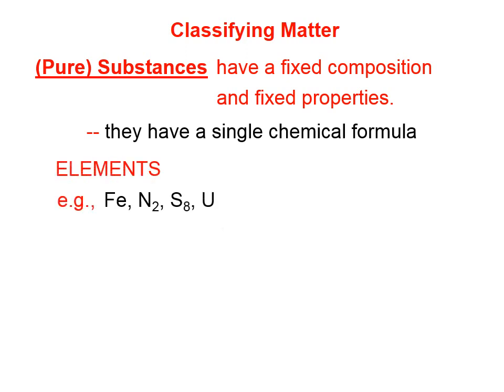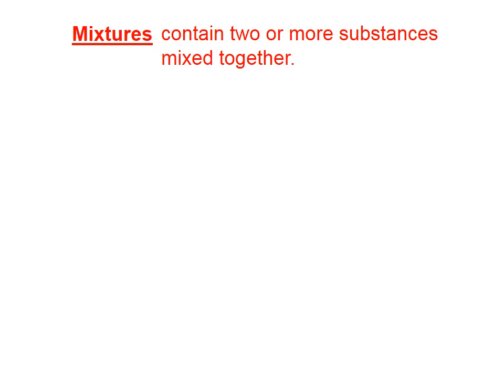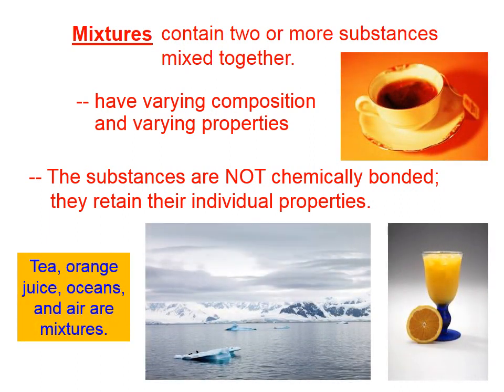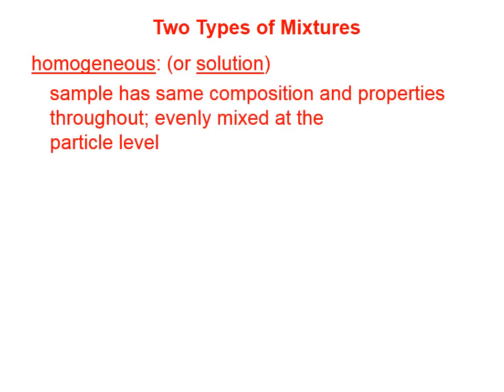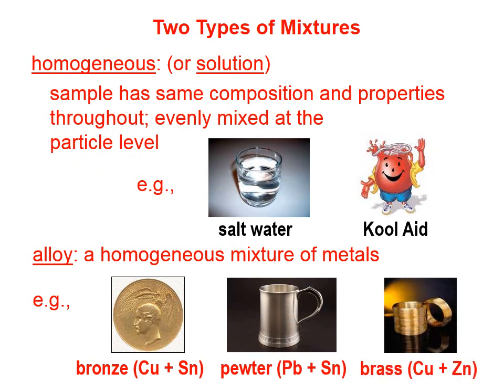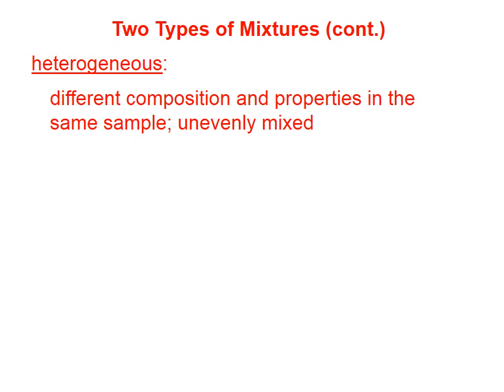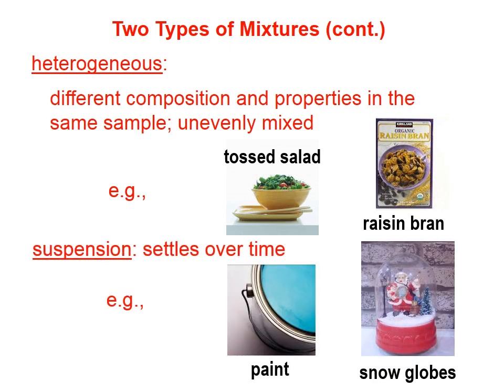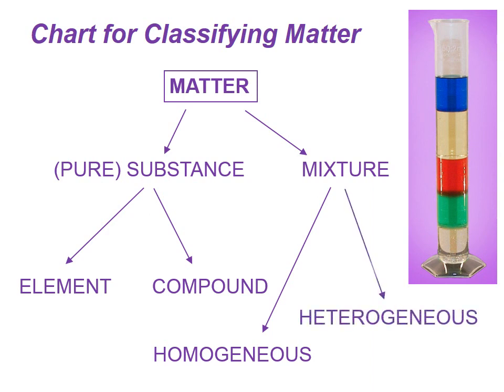1 12 Classifying Matter